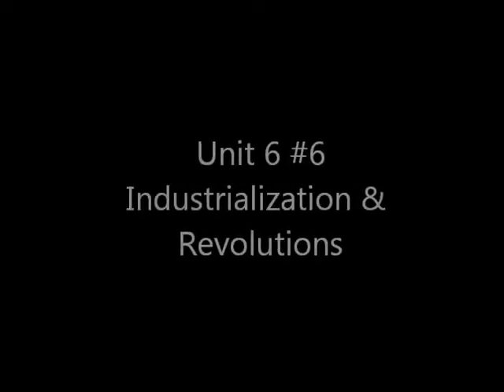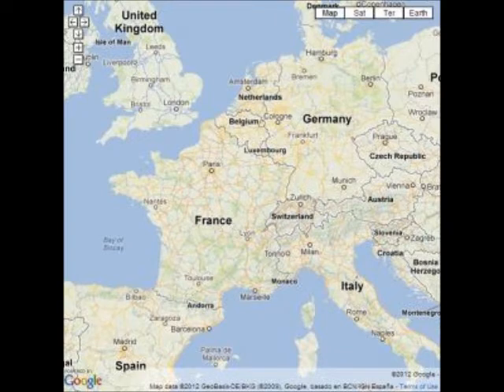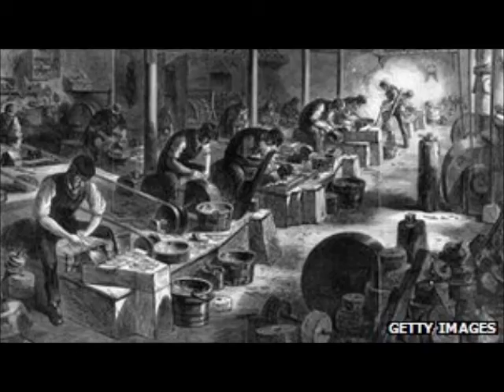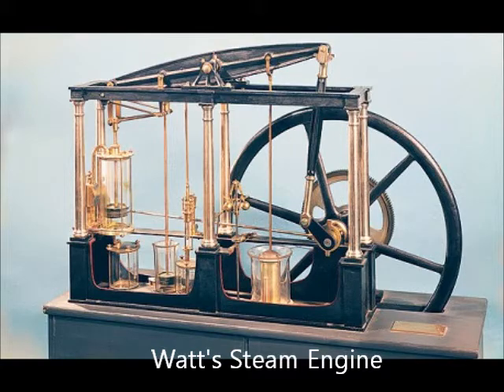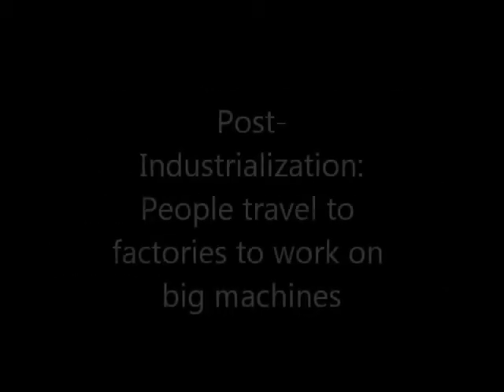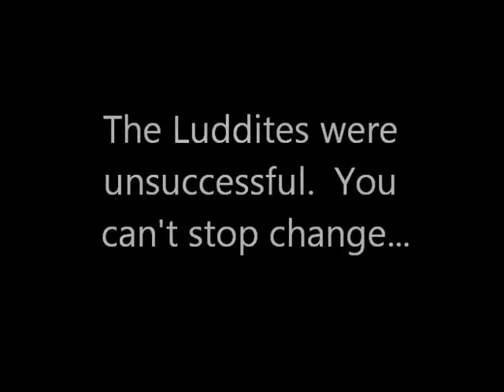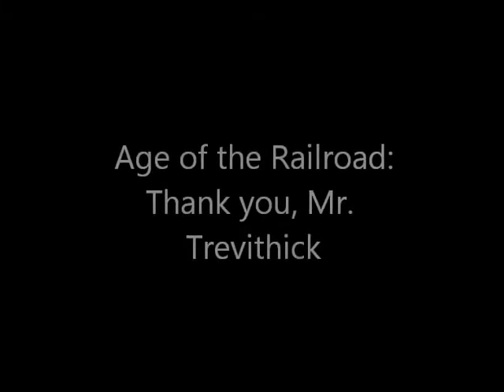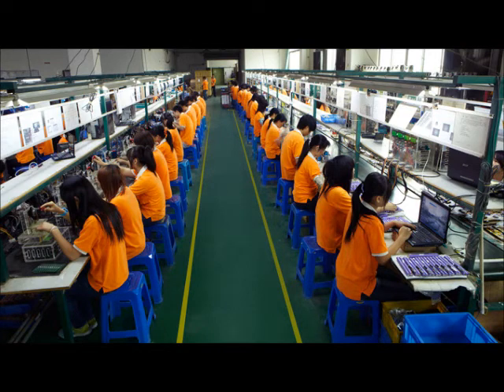Unit 3 Industrial Revolution #6